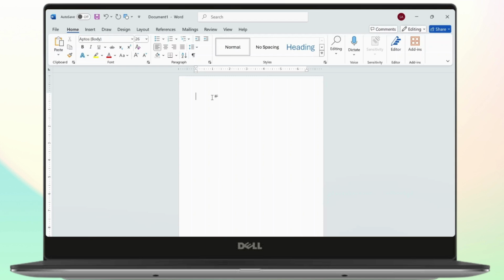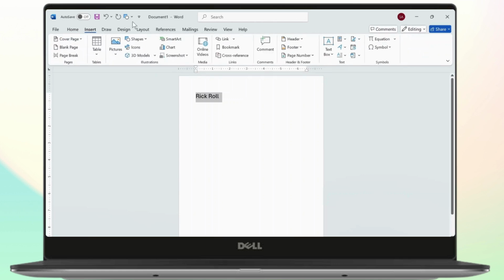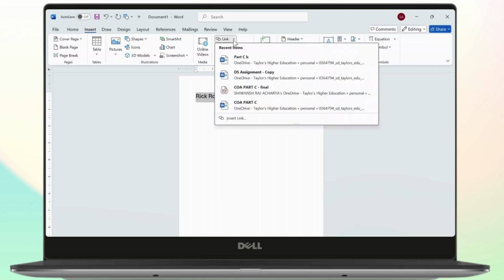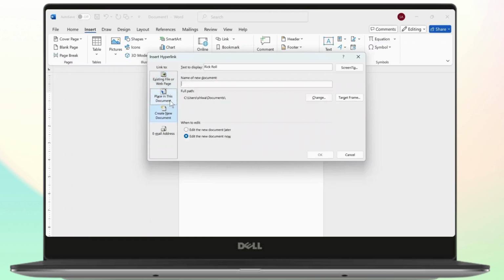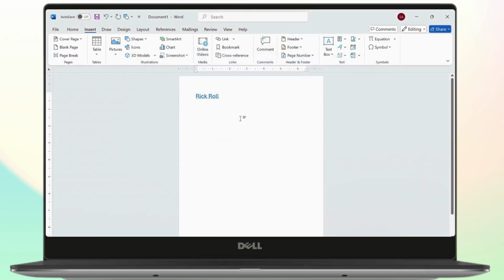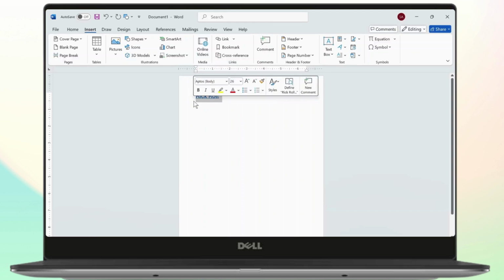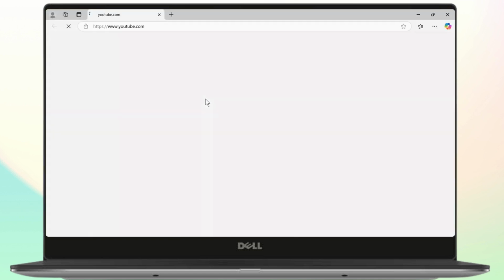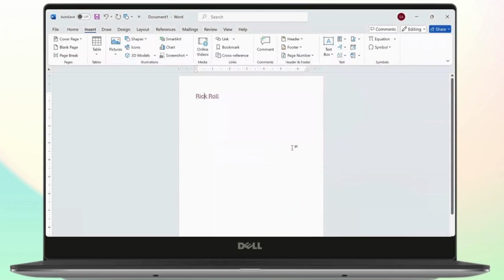How To Insert A Hyperlink In Microsoft Word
Hey everyone,

Learn how to insert a hyperlink in Microsoft Word effortlessly with this step-by-step tutorial.

In this video, you'll discover how to insert a hyperlink in Microsoft Word, including creating external links and linking to webpages directly. Perfect for beginners and advanced users alike!

Timestamps:
0:00 Introduction
0:15 Step 1: Highlighting Text or Selecting an Object
0:45 Step 2: Adding the Hyperlink
1:10 Step 3: Testing the Hyperlink